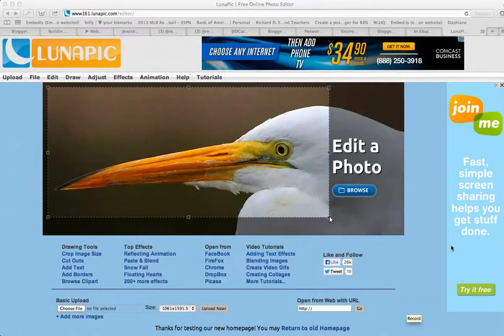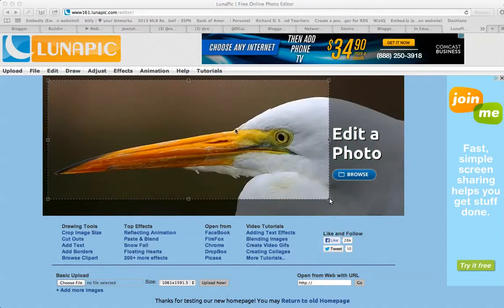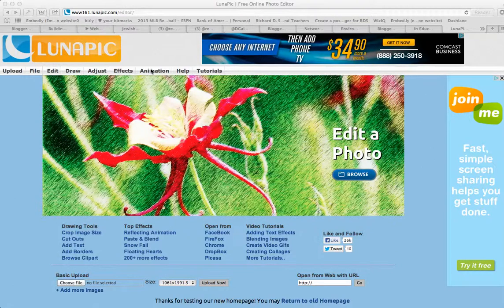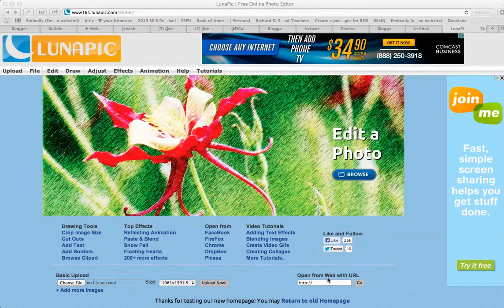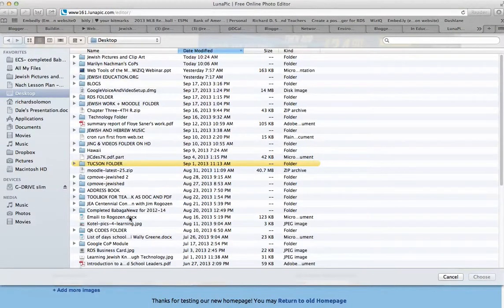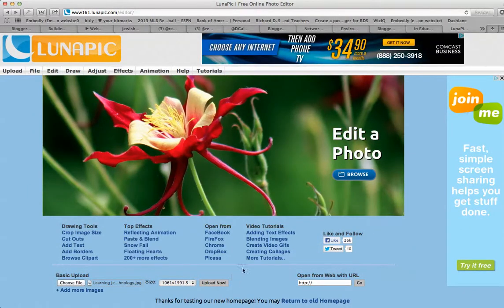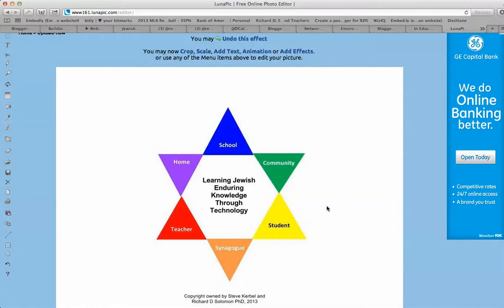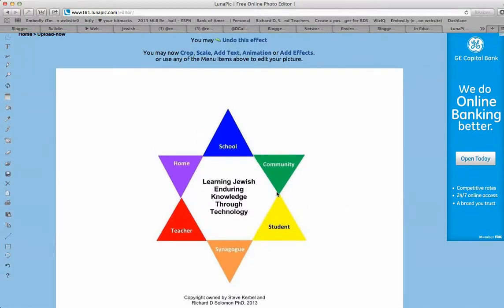Lunapic Tutorial and Demonstration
Richard D Solomon, PhD, Executive Director of Jewish-education.org narrates and demonstrates how to use the photo editing web tool, Lunapic, for Judaic instruction and professional development